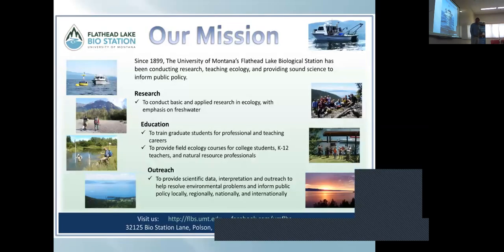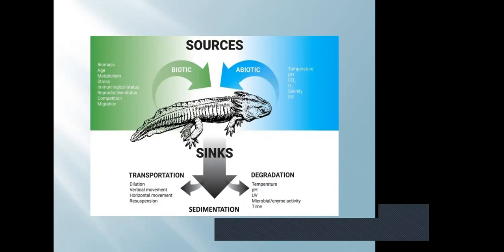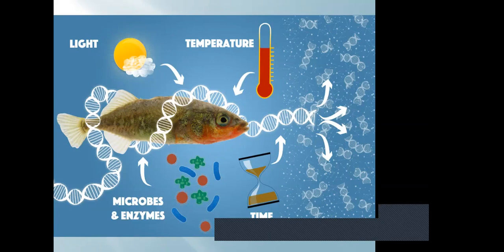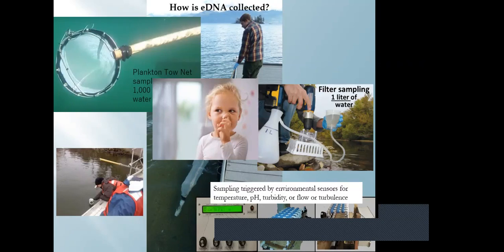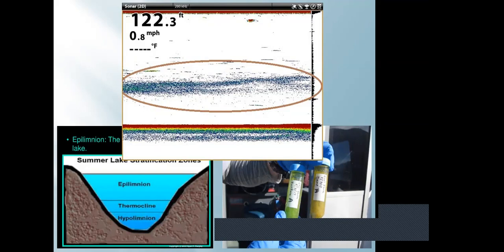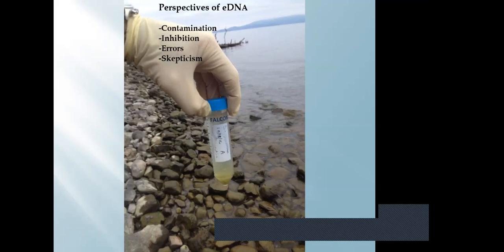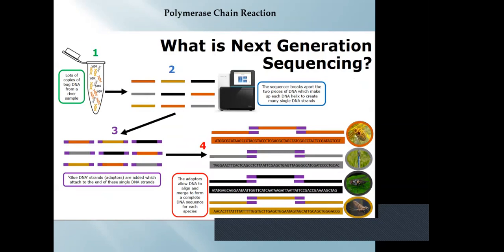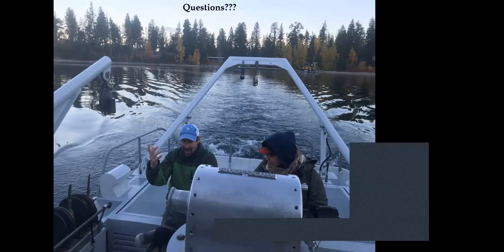Environmental DNA for water monitoring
Phil Matson with the University of Montana Flathead Lake Bio Station introduces eDNA for water monitoring, explores sampling and analysis, costs and training required to set up a program and eDNA for aquatic invasive species.